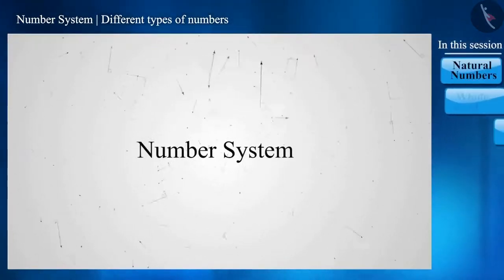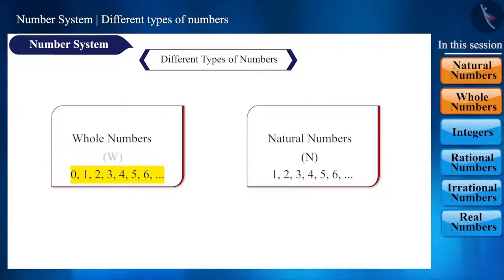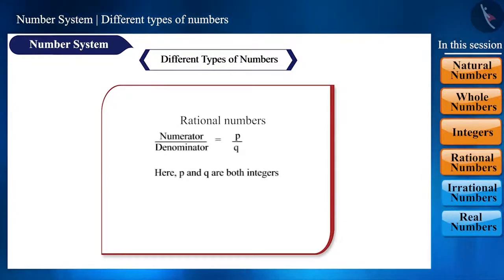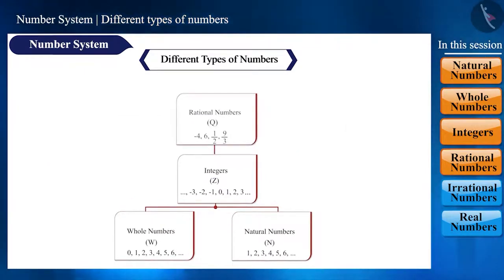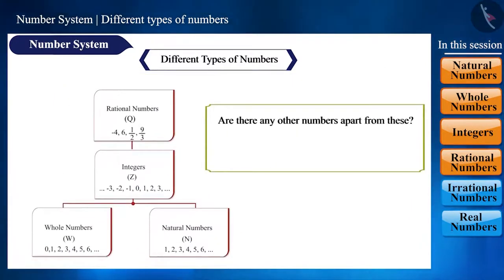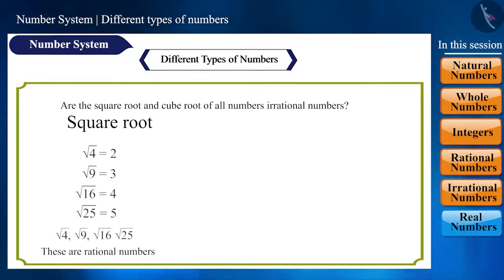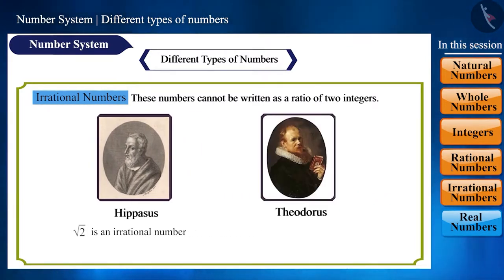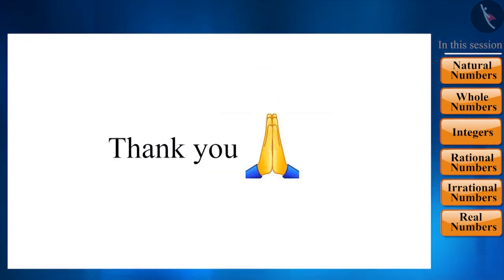Class 9 maths chapter 1 - "Number System" (Part 1) cbse ncert